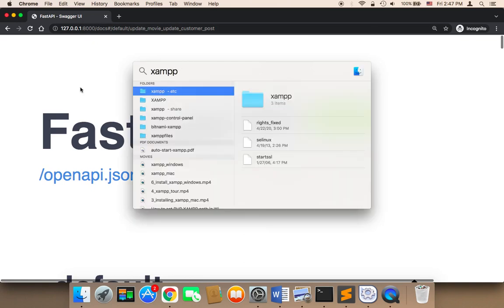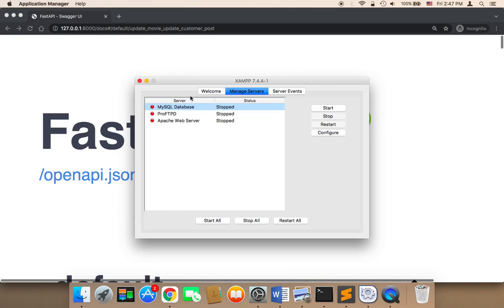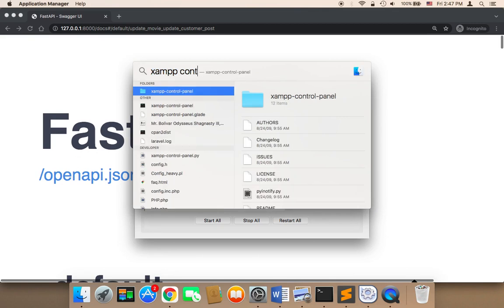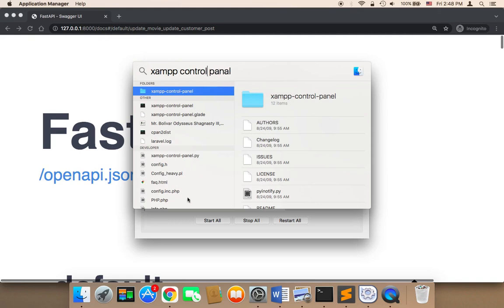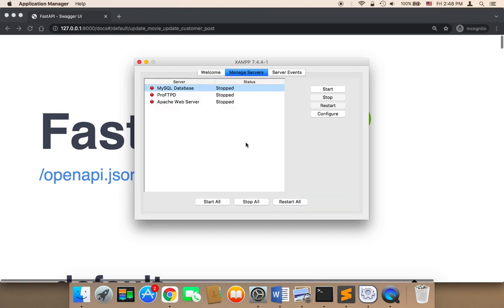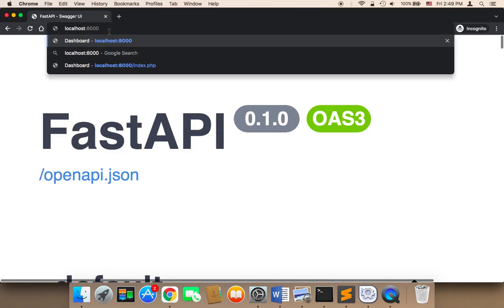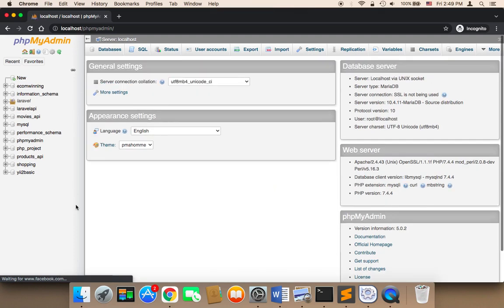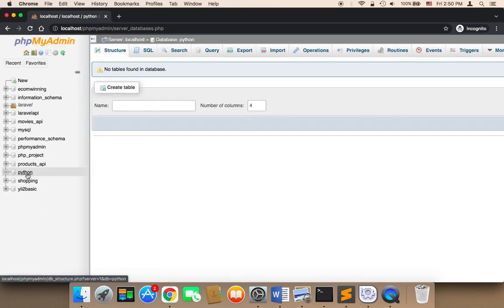Create API Using Fast API & Python - Part 13